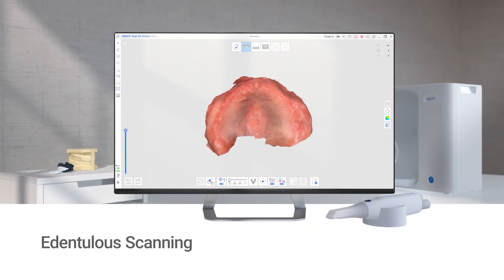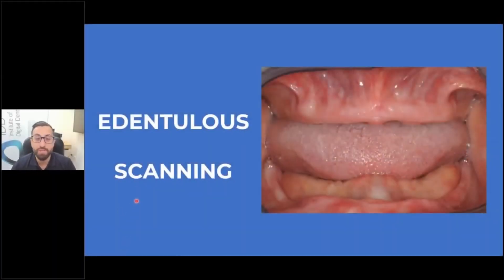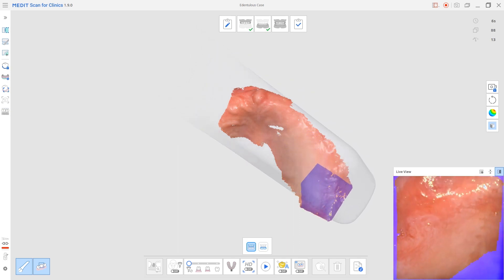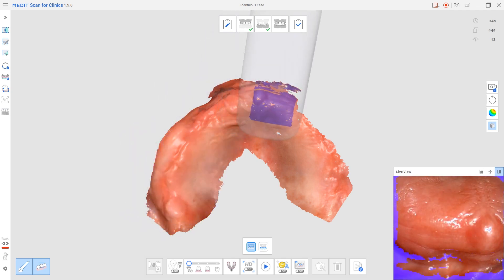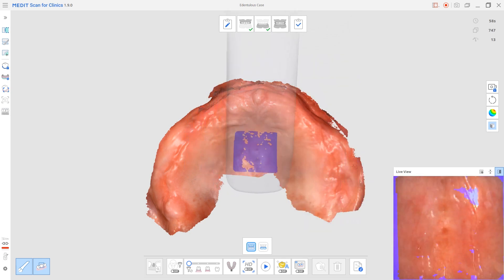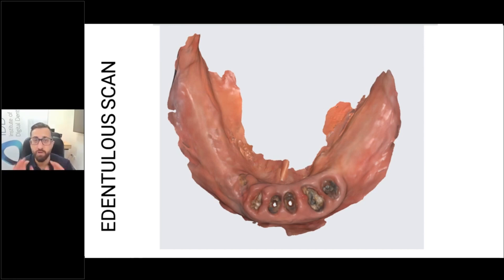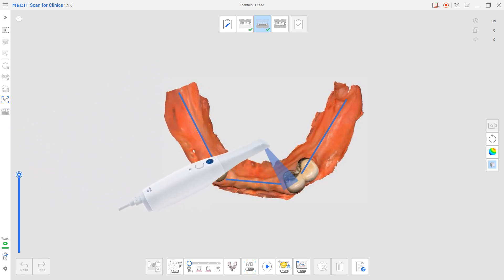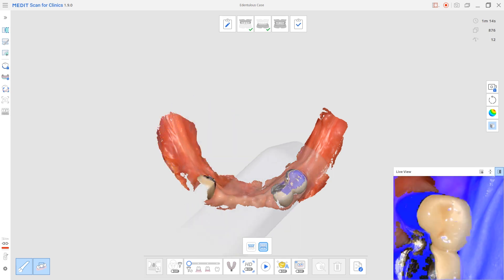Edentulous Scanning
This is a quick demonstration on how to scan the edentulous case.